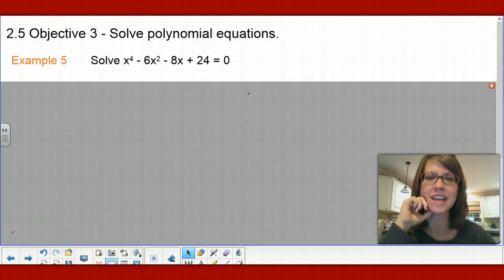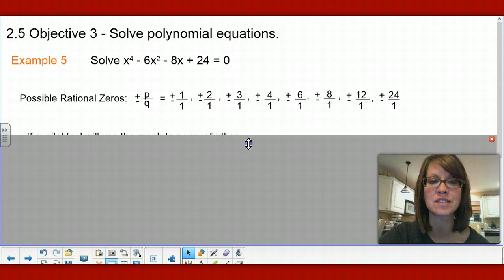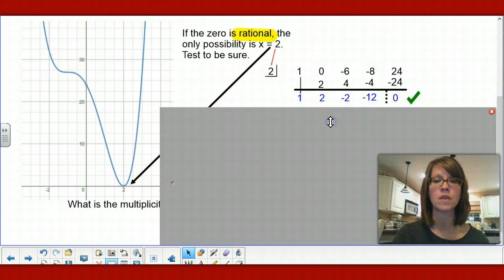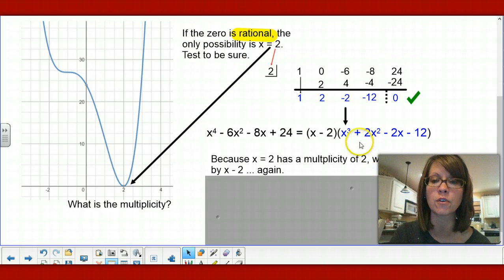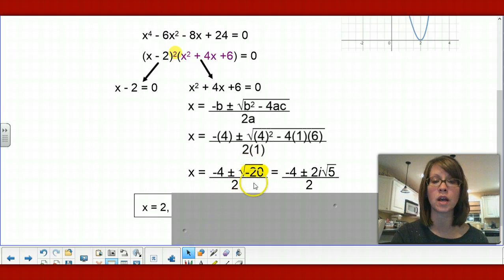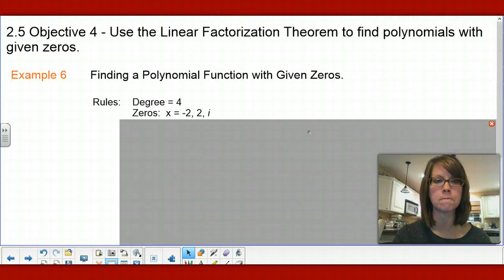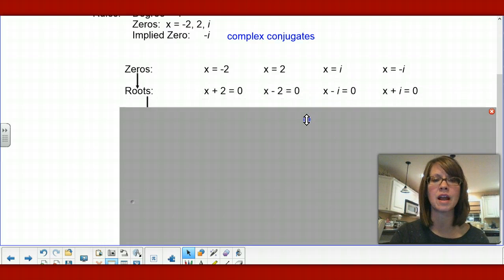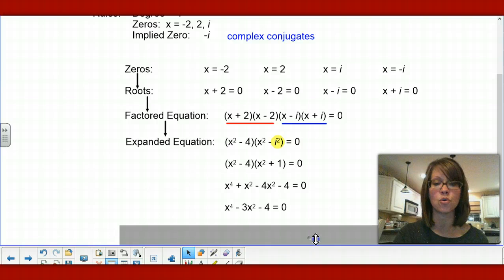PC - 2.5 Video Tutorial (Ex 5, 6)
Blitzer, Precal 4e